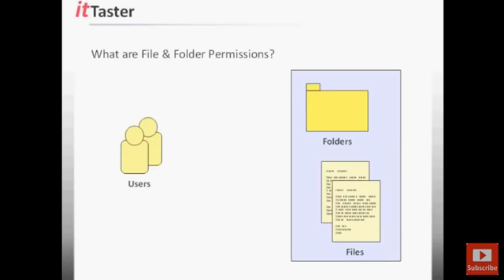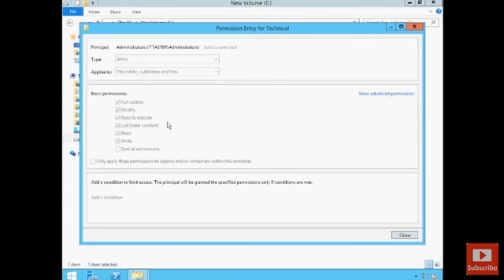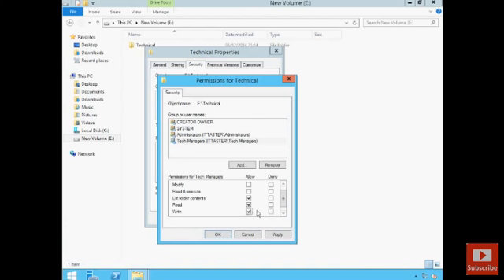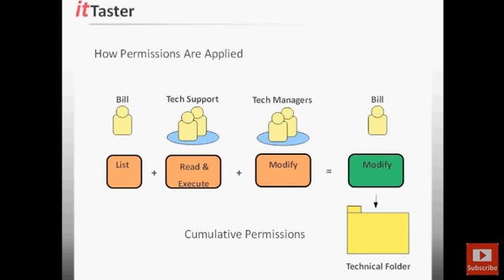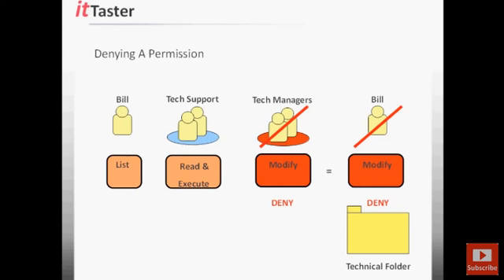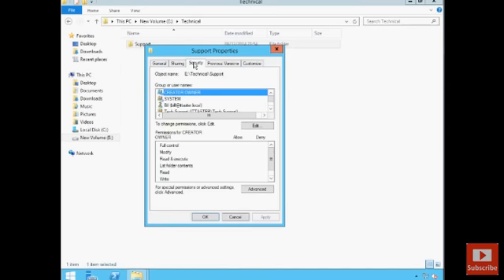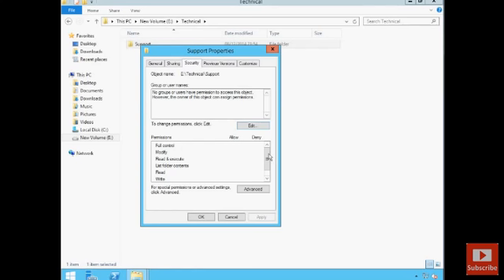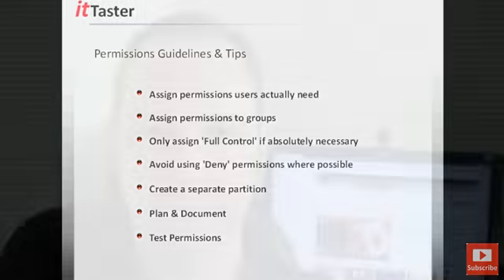file and folder share permission